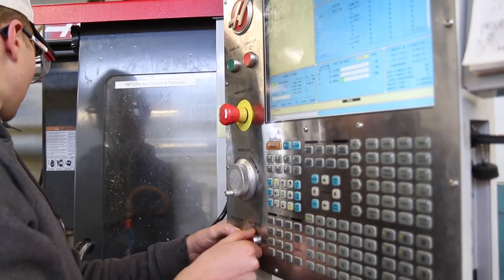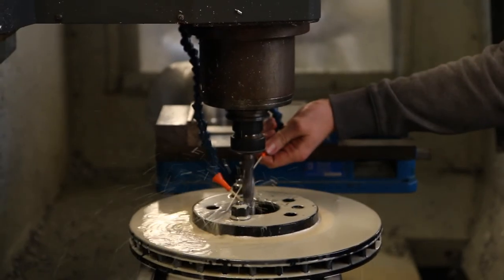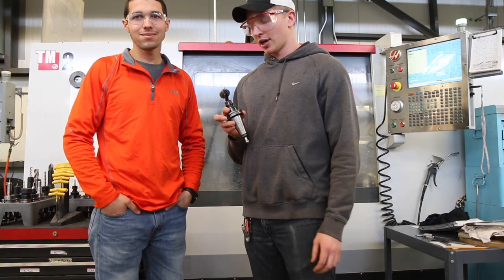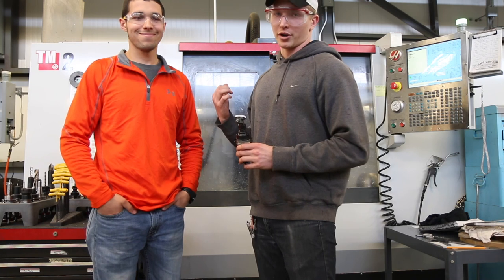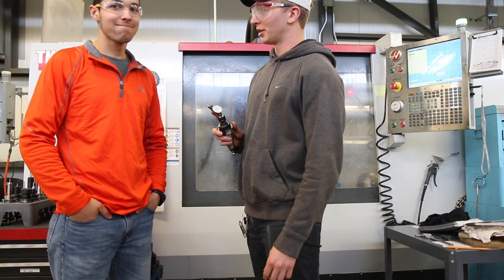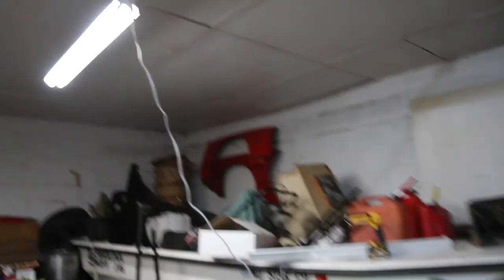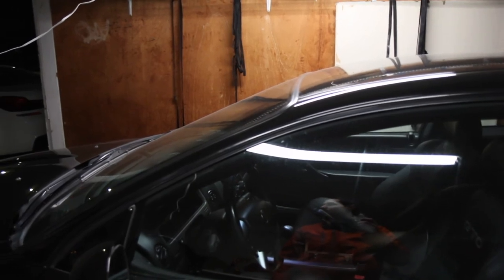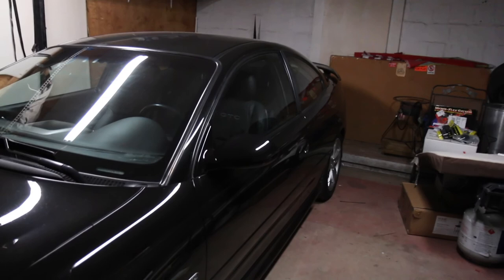VLOG 1: CTSV / ZL1 Brakes On A GTO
Its winter, its cold, and I'm building my GTO.